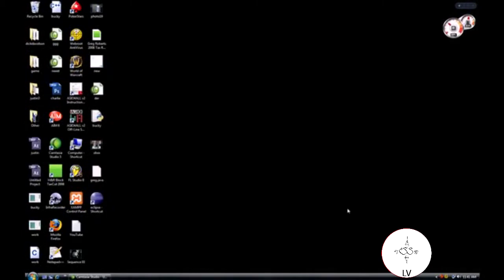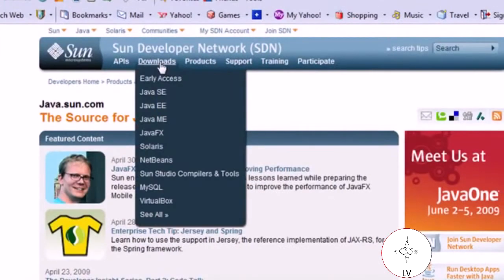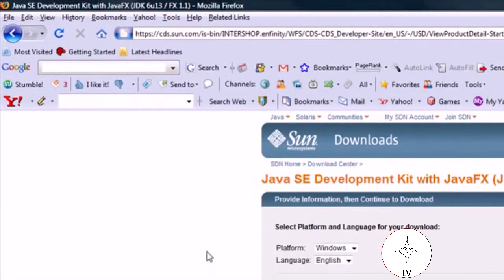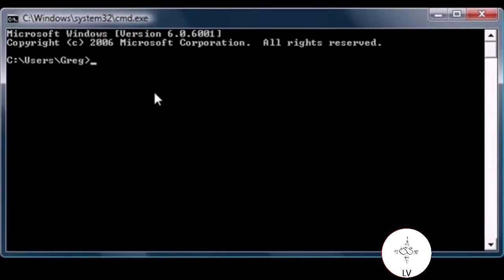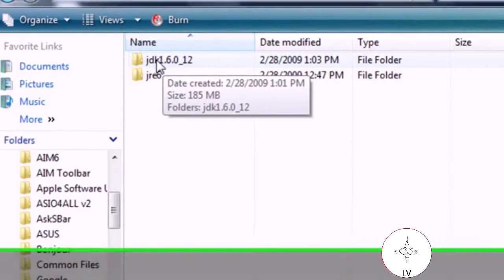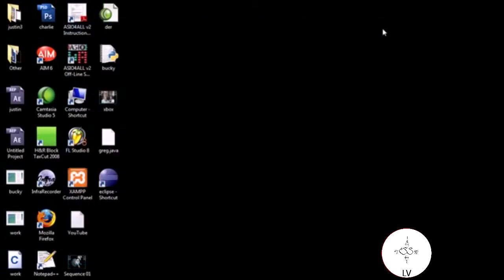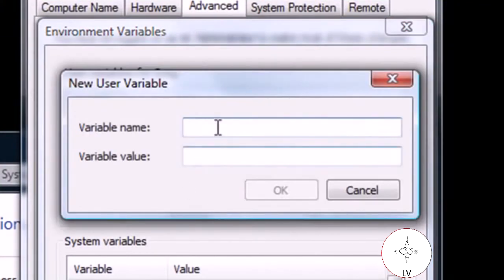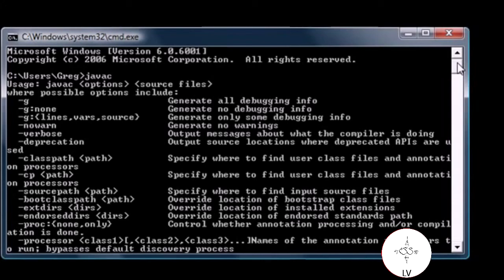Learn Java Programming - Install Java JDK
Learning on Windows 7 install Java